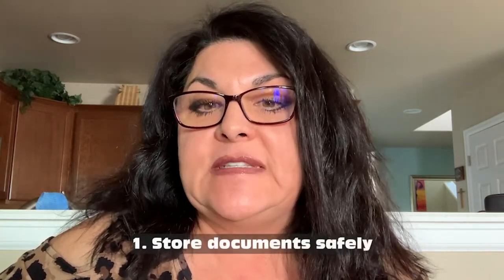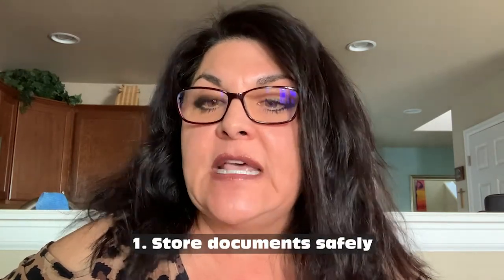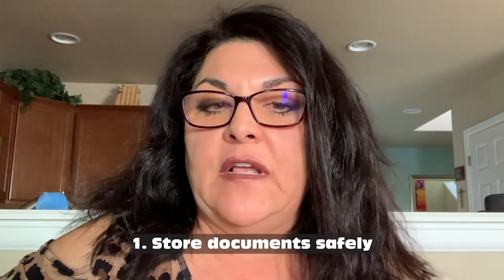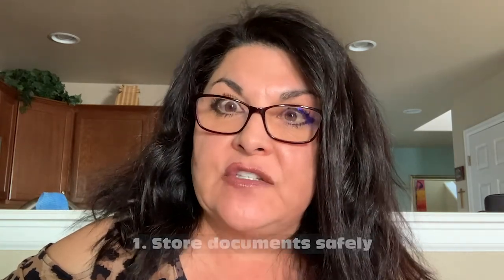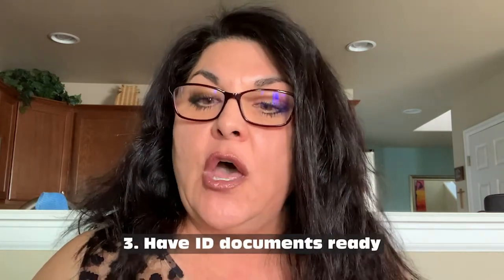Financial Disaster First Aid Kit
What is a financial disaster first aid kit? What should it contain? Michelle Vigil, UW Extension educator, outlines the key components in this 3 minute video.